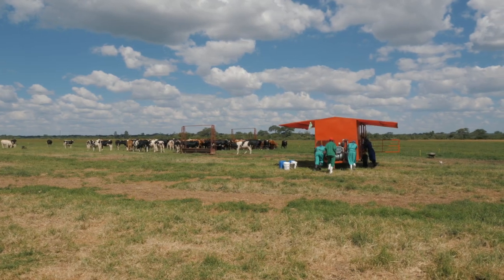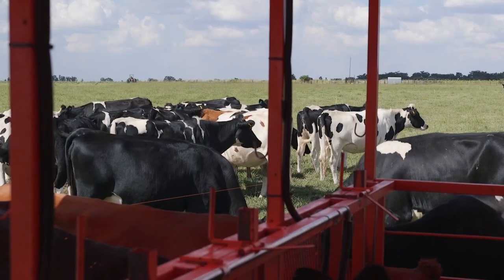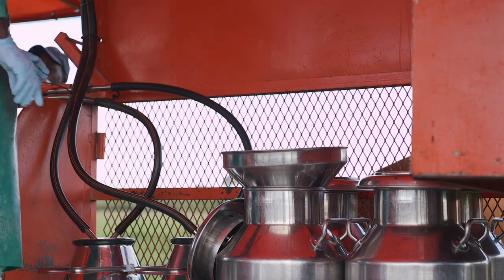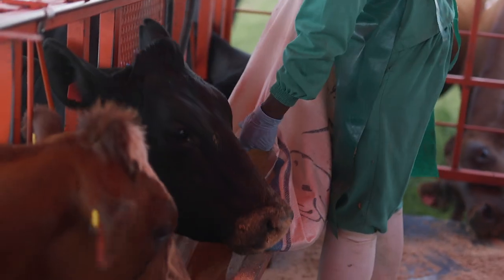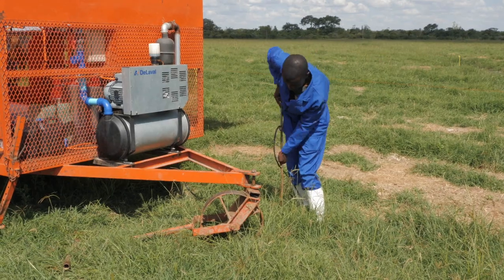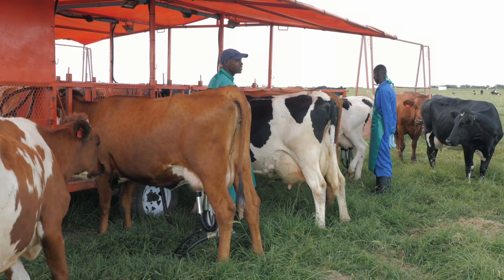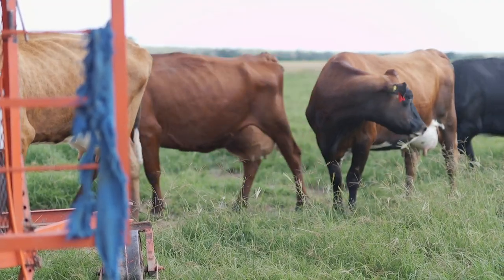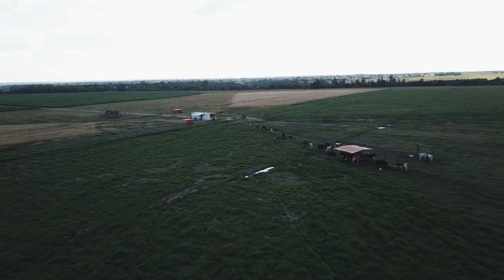The Intensive Bush Dairy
A description of the features and advantages of the Intensive Busy Dairy by Red Dane Farming. We are expecting this system to have a massive positive impact on the dairy industry all over Africa.
We Are Dairy